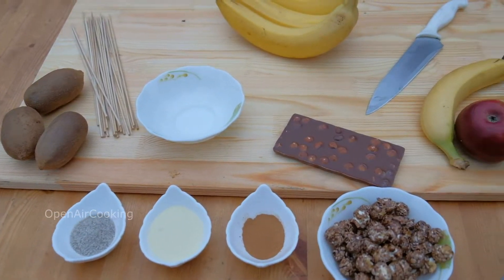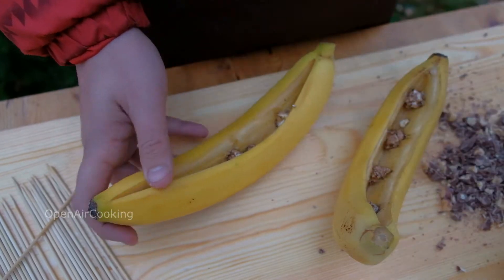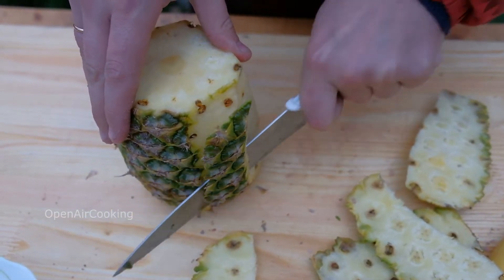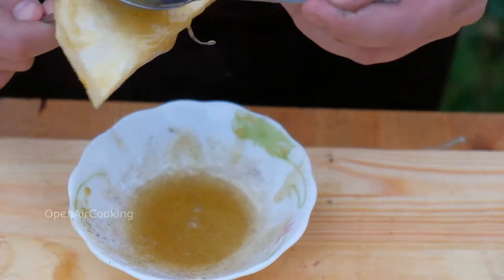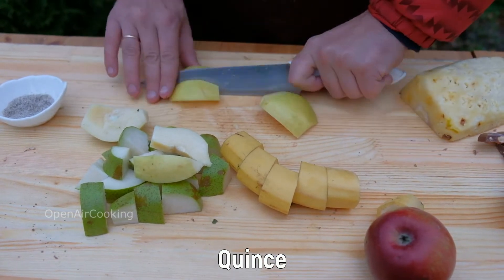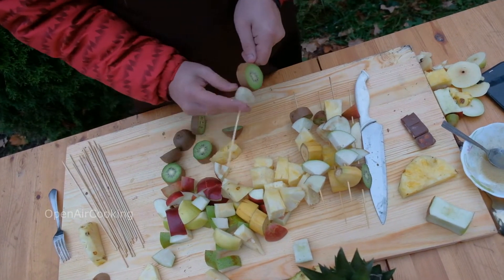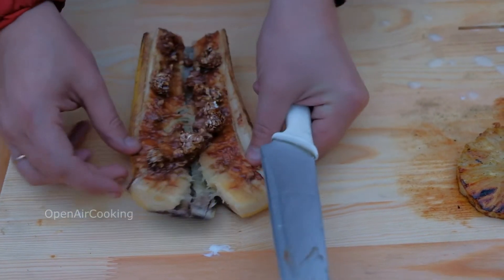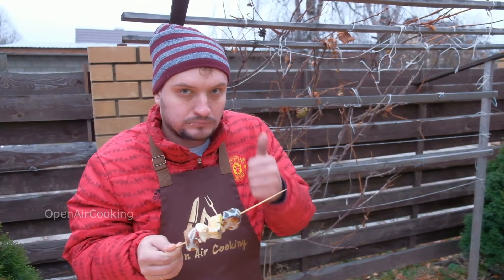3 DESSERTS on COALS! [Delicious recipes !!!]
Today we will cook 3 delicious charcoal-fired desserts that your guests, and especially the kids, will really like!

Recipe 1: Make a cut in the bananas along their entire length. Uncover a little and add popcorn to prevent the banana from closing.
Sprinkle with pre-chopped chocolate.
Bake over charcoal until the chocolate is completely melted. Serve with cream.

Recipe 2: Peel the pineapple, cut into 1.5 cm thick slices.
Heat the honey a little, add vanilla and cinnamon as desired. Spread the honey syrup over the pineapple slices and place on the grill. When one side is slightly browned, turn over.

Recipe 3: Cut fruit into pieces: banana, pineapple, apple, kiwi, pear, quince and others. Place on skewers and bake over charcoal, at a moderate temperature. the fruit can burn very quickly. Serve with condensed milk on top.